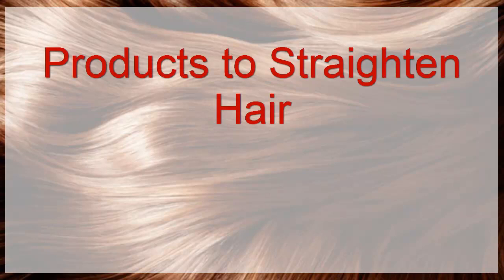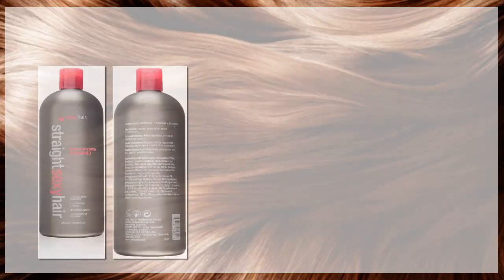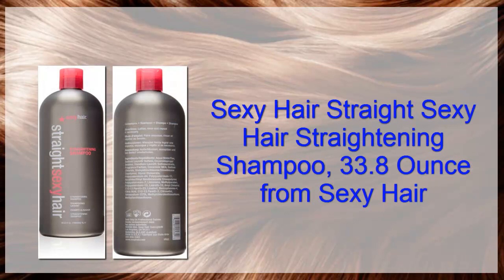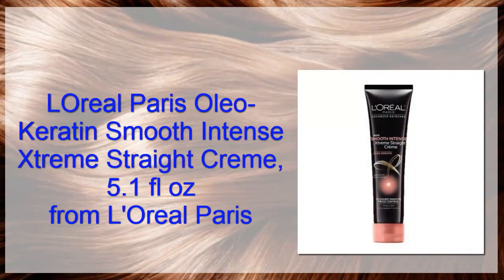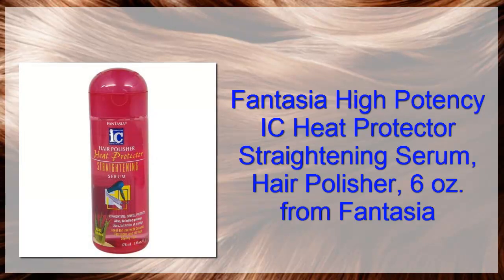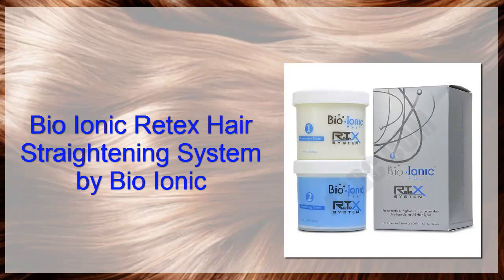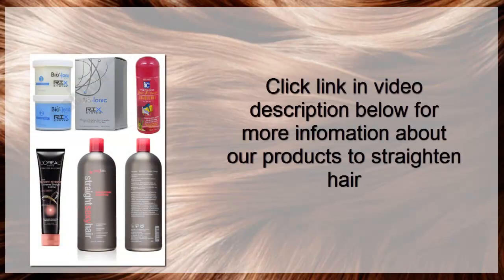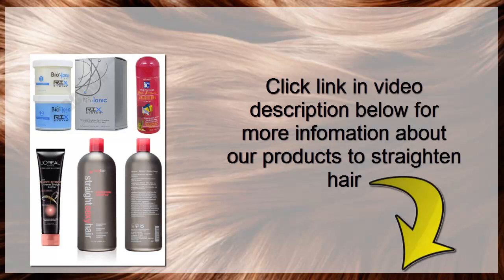Products to Straighten Hair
| Products to Straighten Hair. How to find and what is the best products to straighten hair?